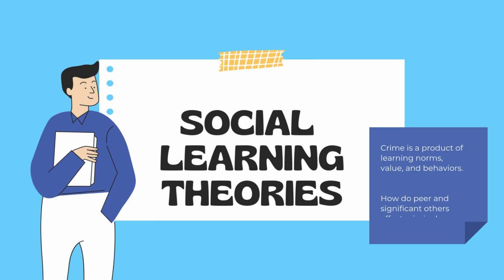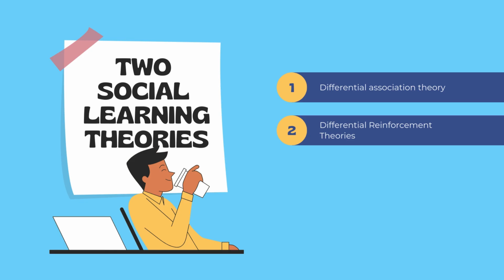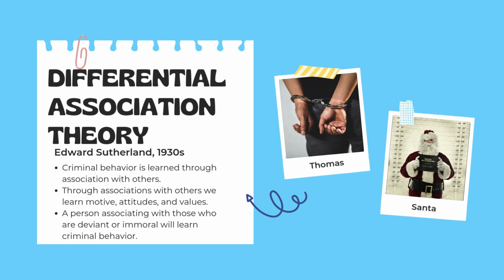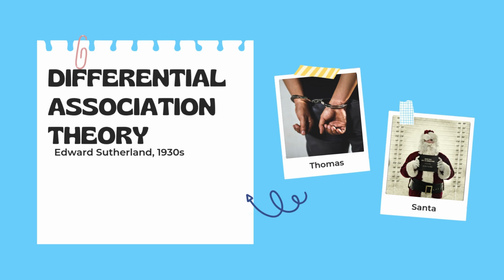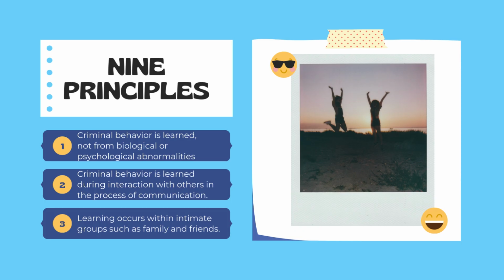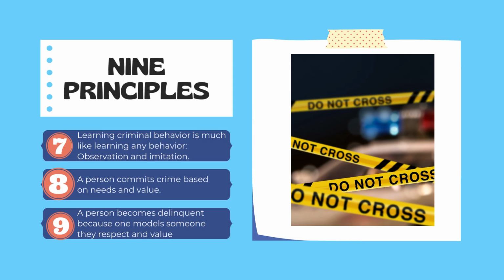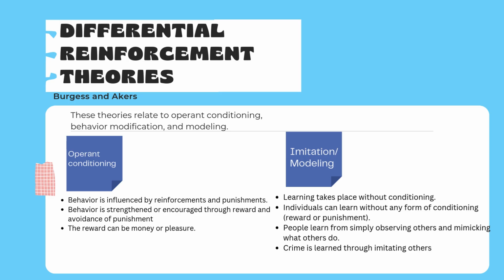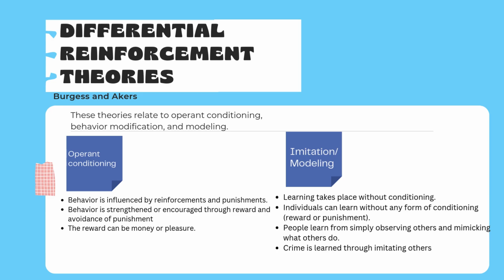Social Learning Theories Explained: Made Simple with Real-World Cases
Why do people commit crime? According to Social Learning Theories, the answer is simple: crime is learned.
In this lecture, The Criminal Justice Professor breaks down Edwin Sutherland’s Differential Association Theory and Burgess & Akers’ Differential Reinforcement Theory in a clear, engaging way.

You’ll learn:

How peers and significant others influence criminal behavior

Sutherland’s Nine Principles of learning crime

The role of reinforcement and rewards in criminal behavior

Real-world examples, from gangs to social media crime trends, that bring the theories to life

By the end, you’ll see how crime is not about biology or fate. Instead, it's about who we learn from, who we admire, and what behaviors get rewarded.